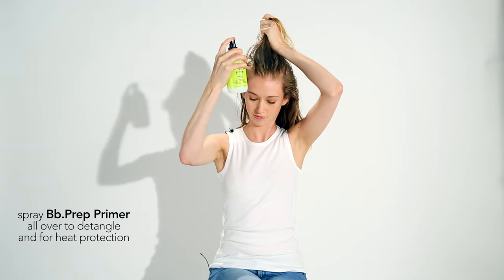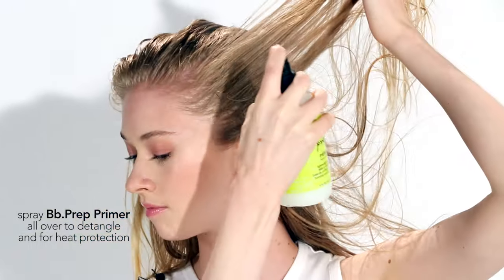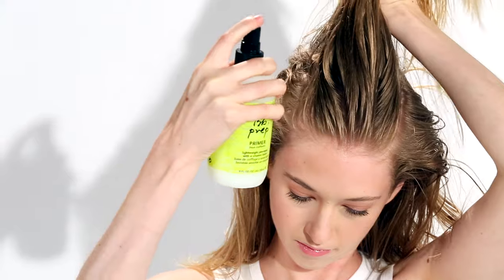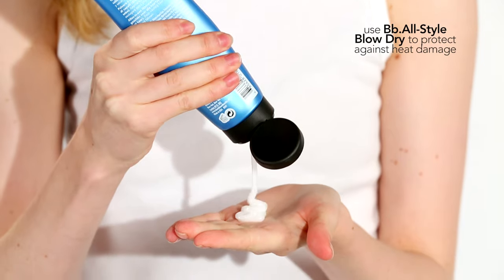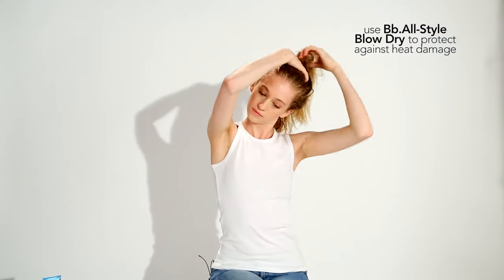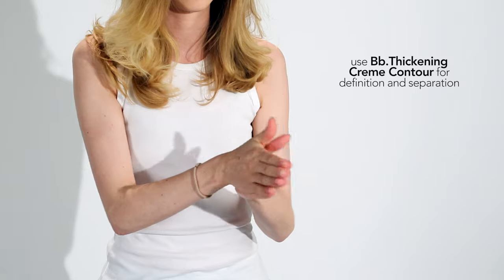How to Create Easy Bouncy Curls | Bumble and bumble.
Using Bb. All-Style Blow Dry and a straightener to create easy, bouncy curls...